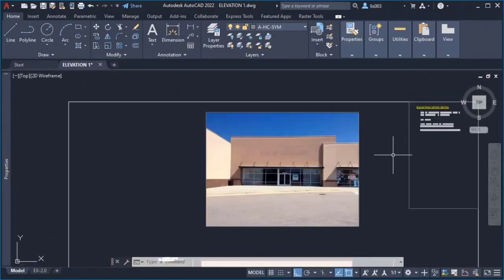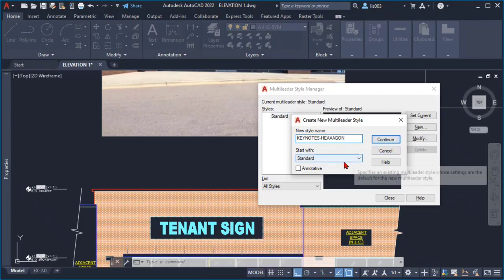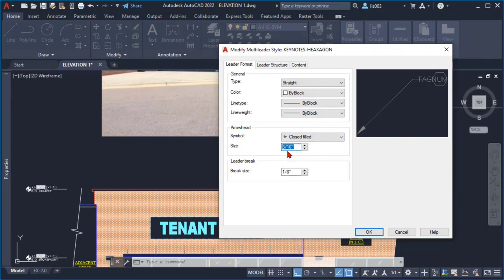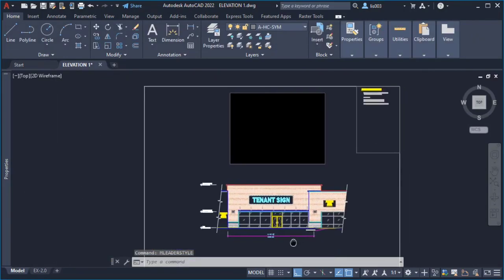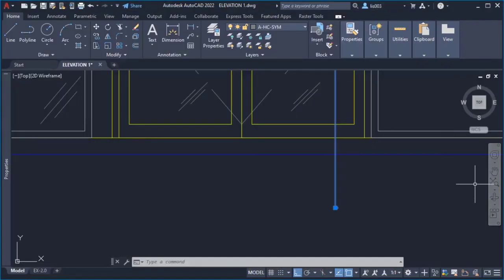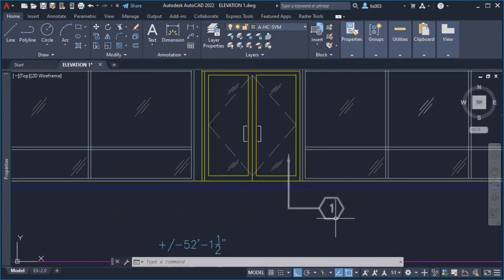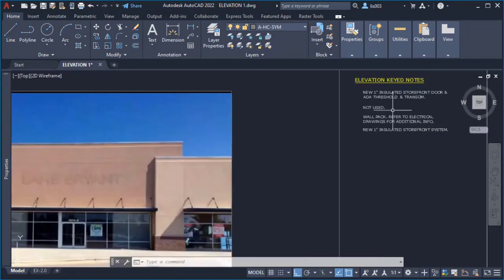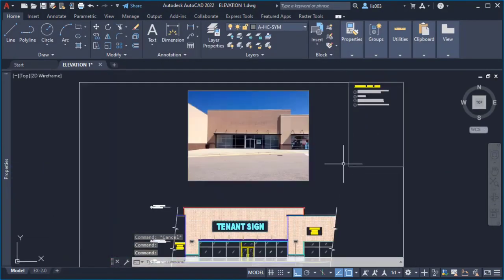Efficient Multileader Style Creation in Autocad